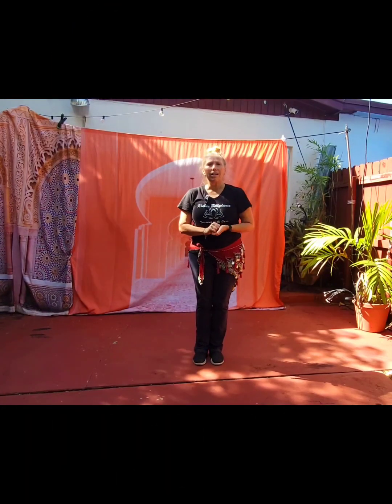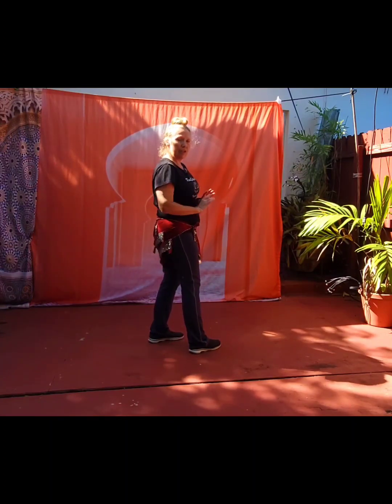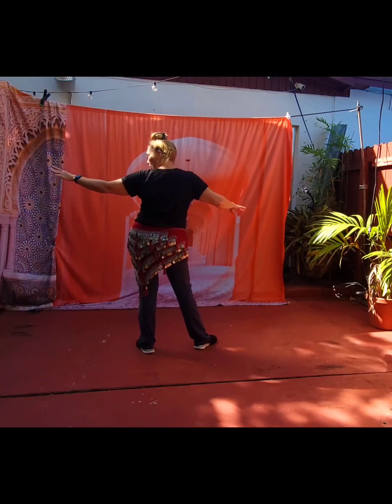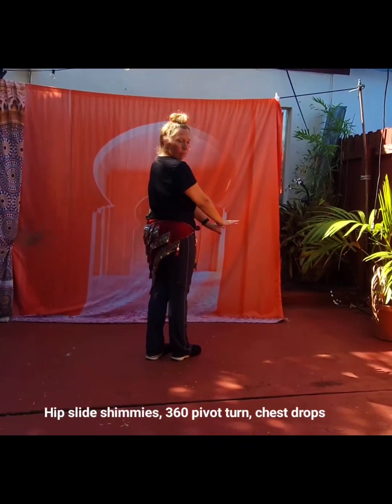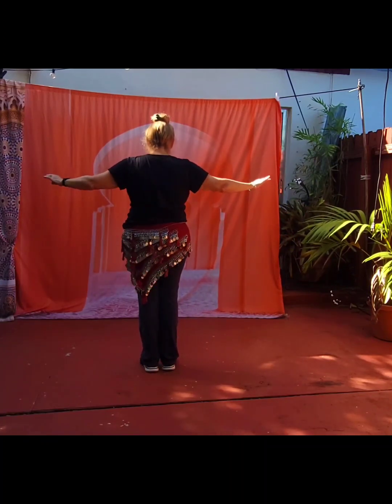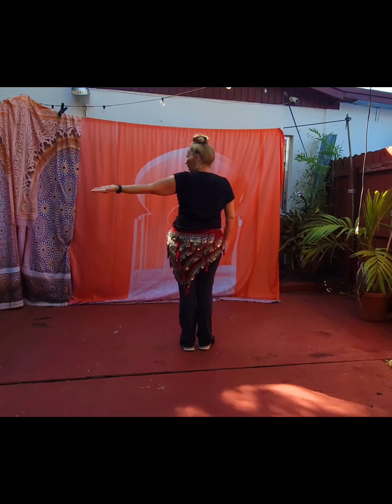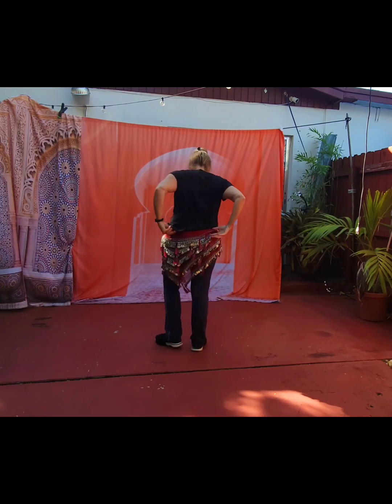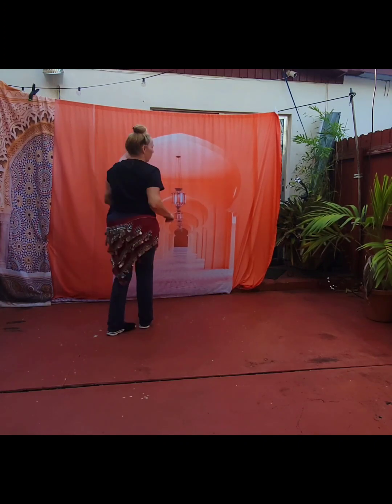Naima's Hip drum solo part 1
Drum Solo choreography originally by Alexia of Knoxville
Artist: Hossam Ramzey
Choreo breakdown Part 1